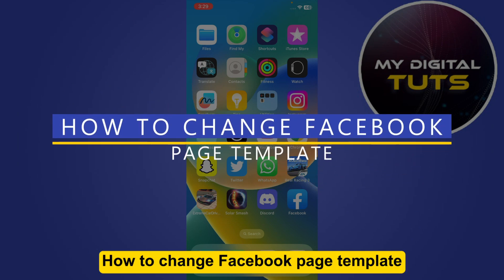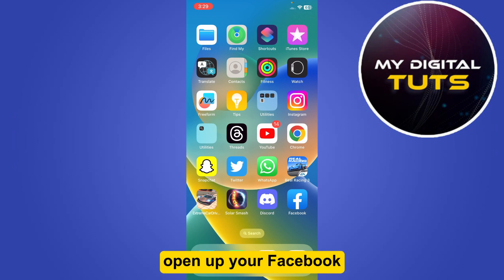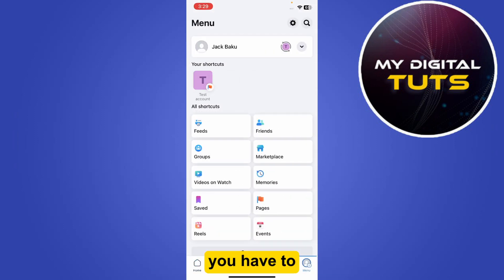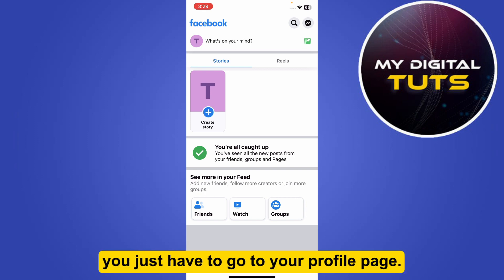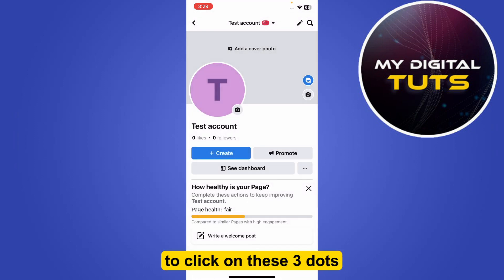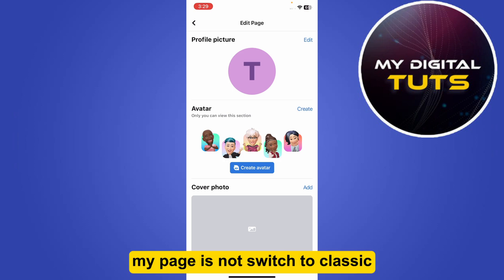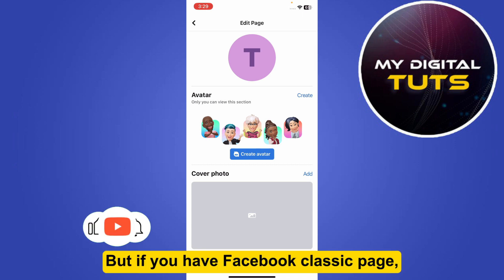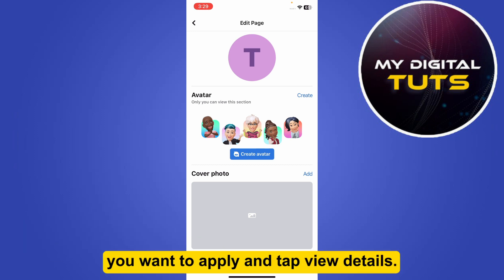How To Change Facebook Page Template 2023 (Simple)